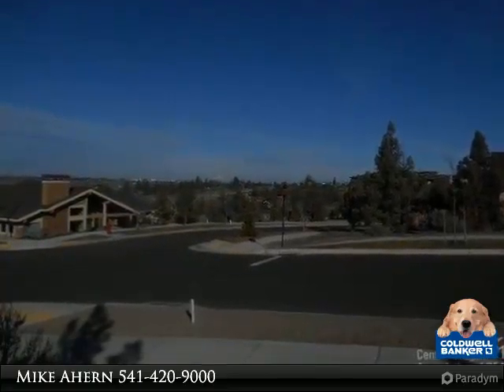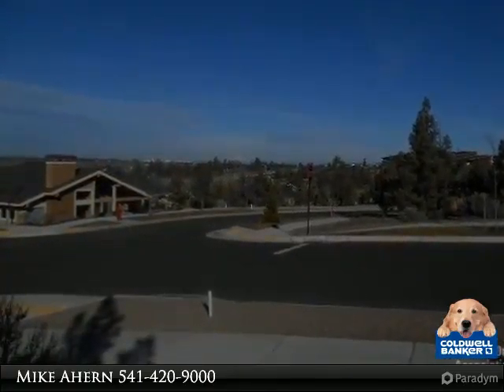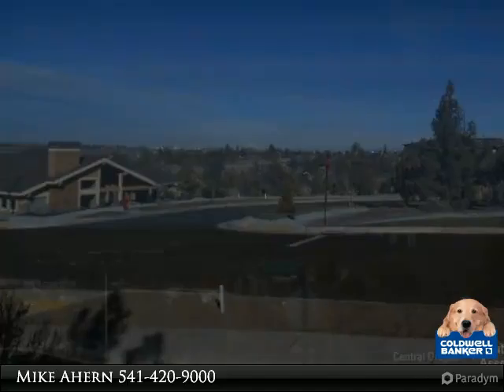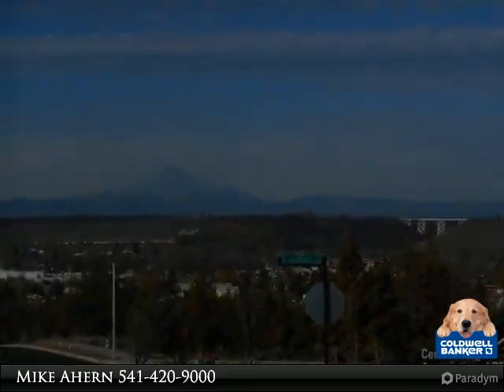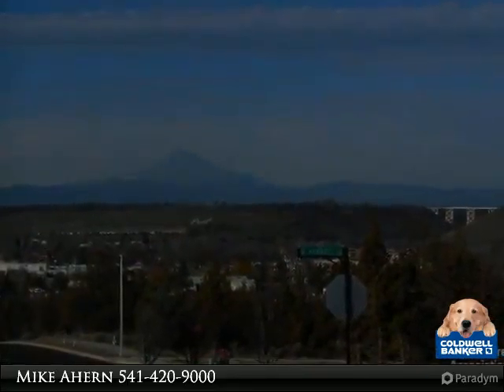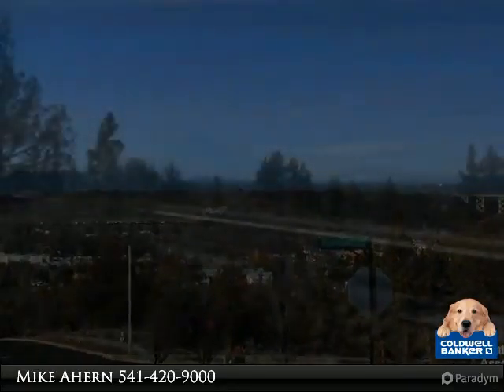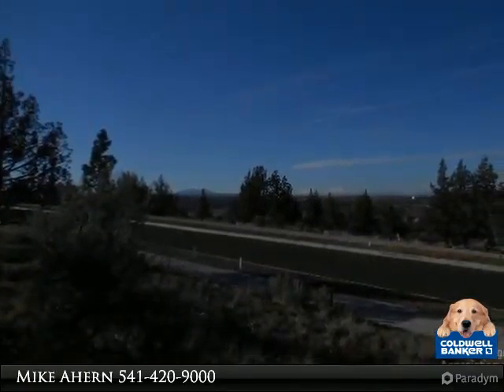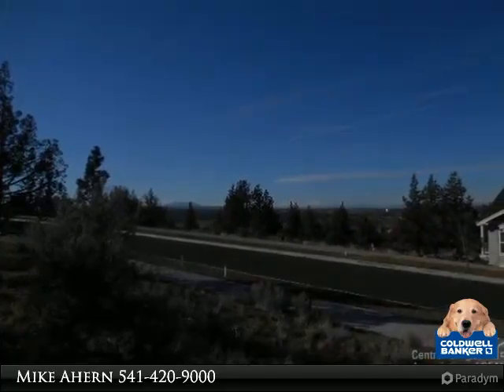0-Lot 1 Southeast Manzanita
0-Lot 1 Southeast Manzanita
Madras, OR 97741

Nice, large corner lot in Madras premier development. Very nice homes on other three corners. Over 10,000 SF! Great view of the Cascades. Only a few blocks from the Madras Aquatic Center. Close to schools, parks and trails. This is one of the nicest lots in Yarrow. Buy this lot today and start building your custom home so you too can enjoy Yarrow living.

Presented By:
Mike Ahern, Coldwell Banker Dick Dodson Realty